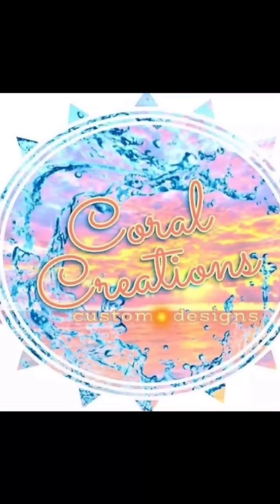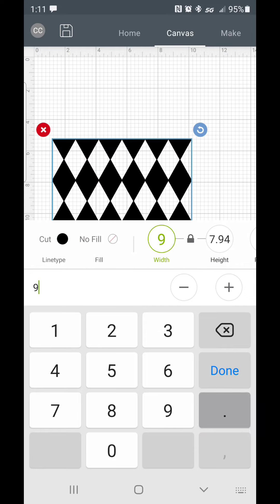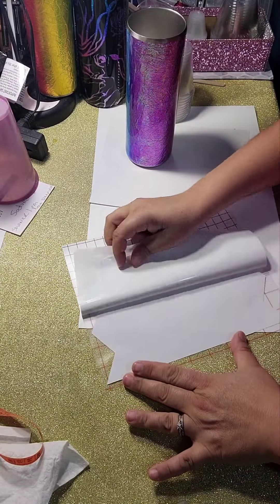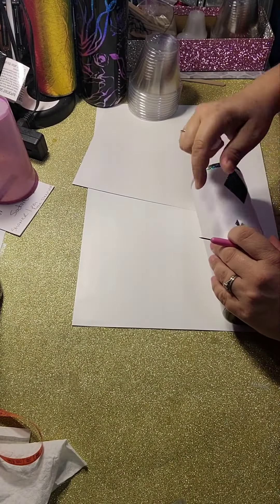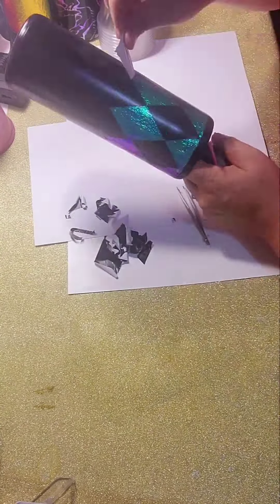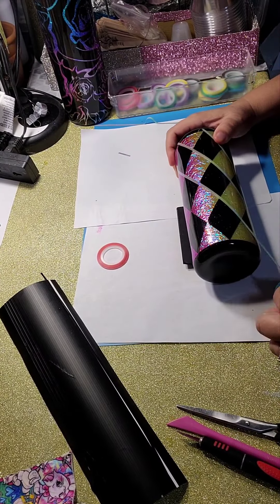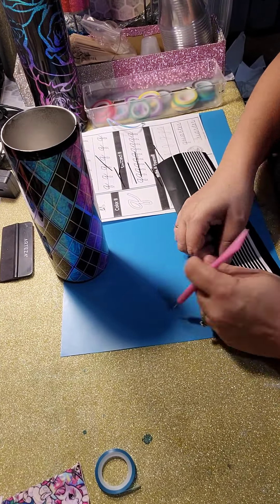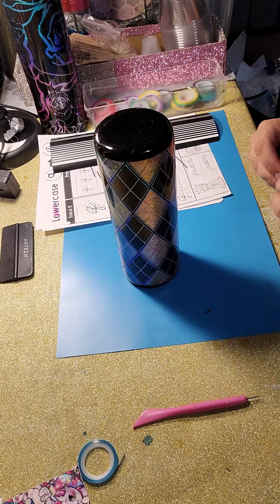Holographic Foil Tumbler PT 2!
Nail Tape

18 PCS Mermaid Candy Color Adhesive Nail Sticker,Nail Art Striping Tape DIY Nail Line,18 Rolls Nail Tape Nail Decals